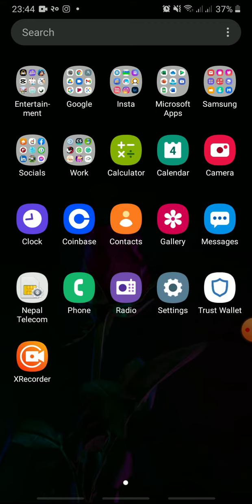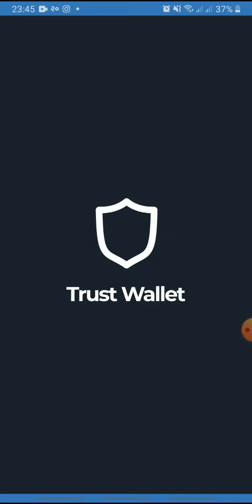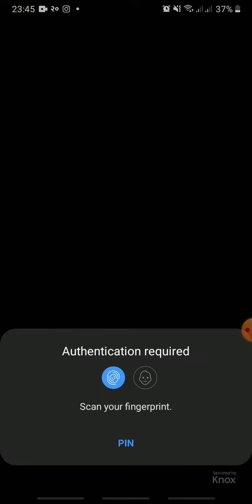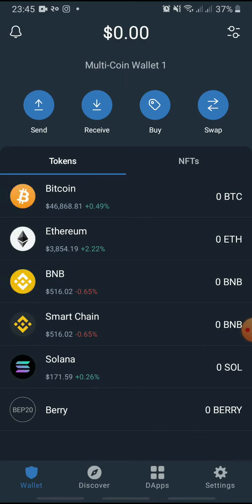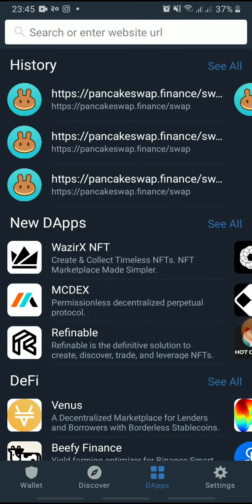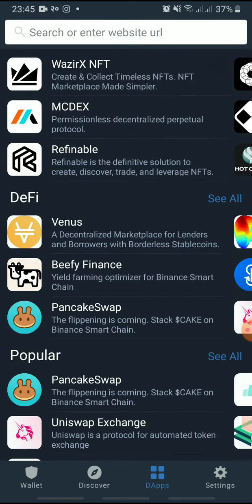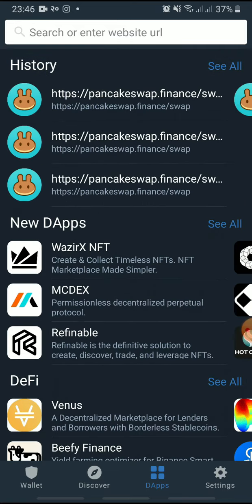How To Connect and Add DApp Browser to Trust Wallet 2022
In this video, I will show you how to find DApps on Trust Wallet.

The DApp browser is an easy way to swap cryptocurrencies. For Android devices, the DApps browser can be found on the Trust Wallet homepage. However, it is a bit more tricky for ios users.

Down below are the steps to Find DApps on Trust Wallet:

STEP 1: Open Trust Wallet
STEP 2: Login
STEP 3: Tap DApps

0:00 - Intro
0:26 - How to find DApps on Trust Wallet
0:49 - Outro